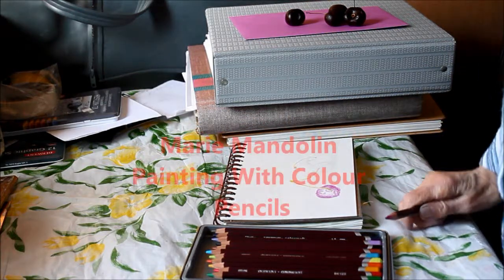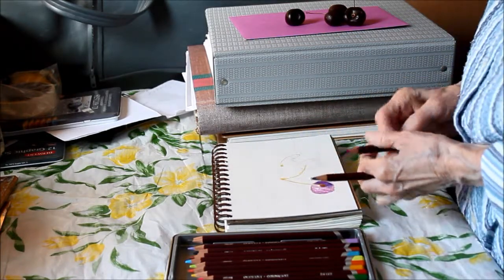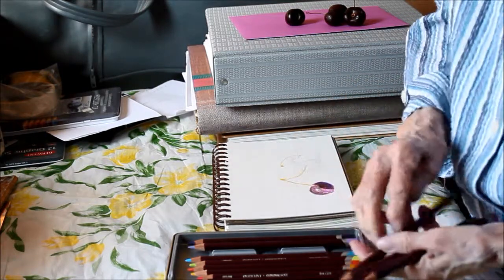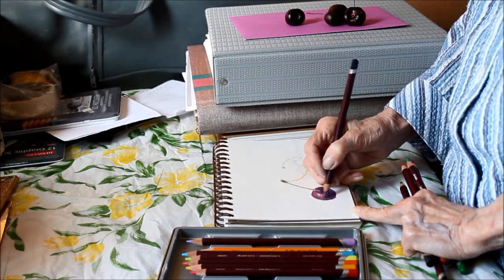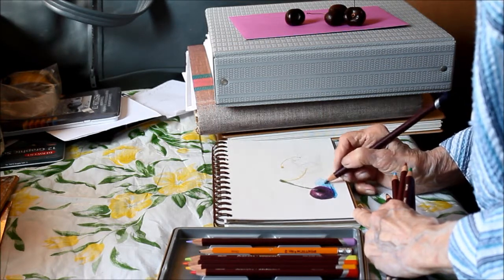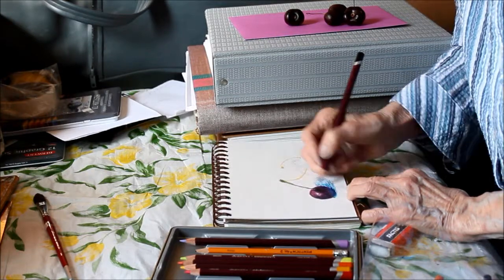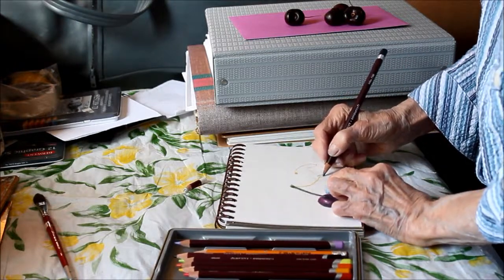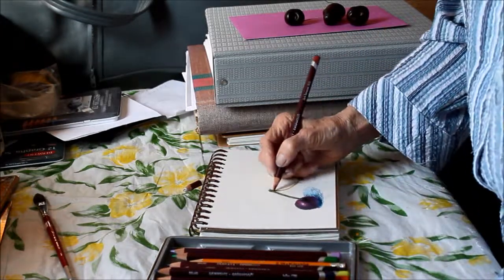Marie Mandolin ~ Colour Pencil Tutorial # 43 All Ages.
Description   Colour Pencil Tutorial #       Here is an exercise for you to do. I left two cherries unpainted so you can do the sketch and paint it from my instructions.  Have fun.